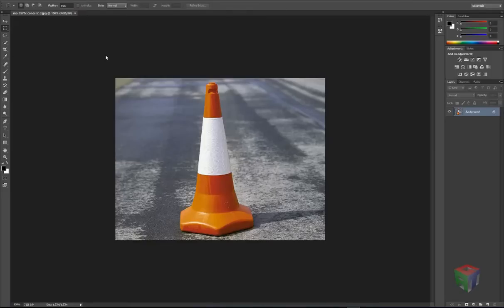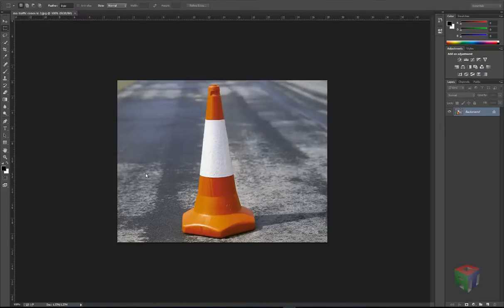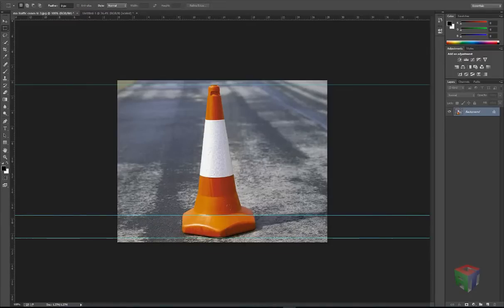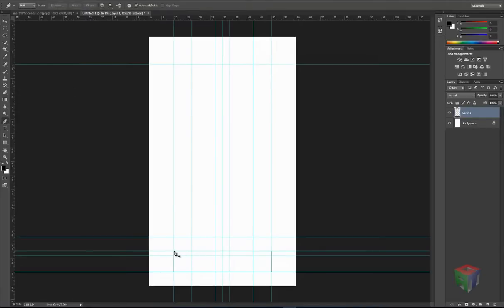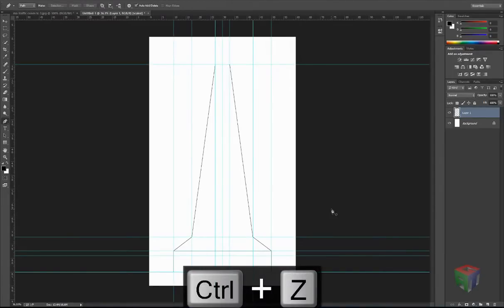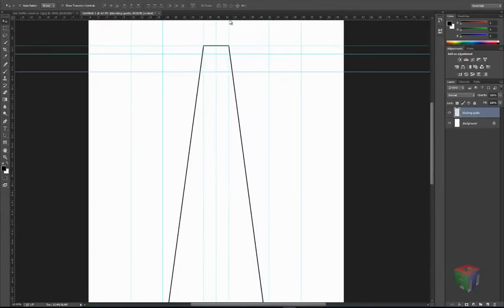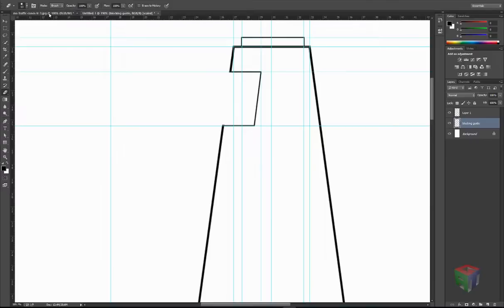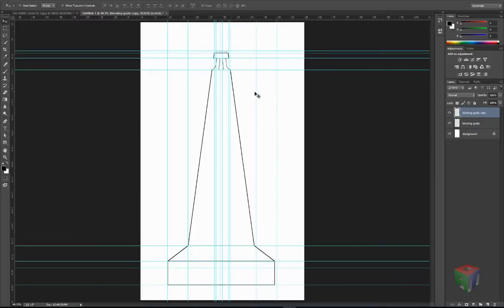Creating Orthographic Images From Photographic Reference Introduction 01